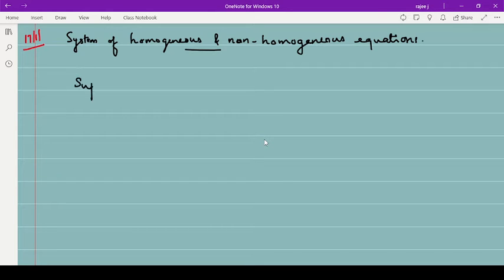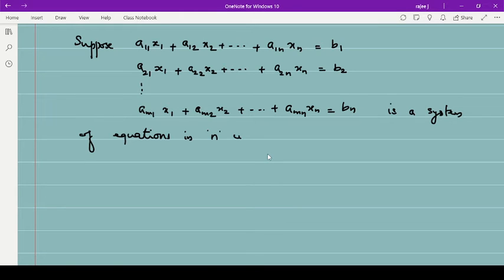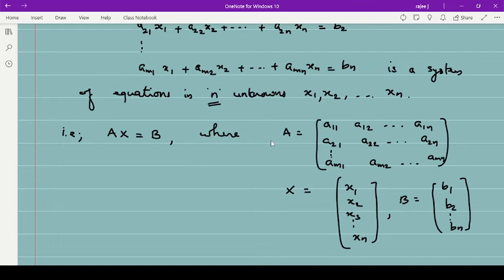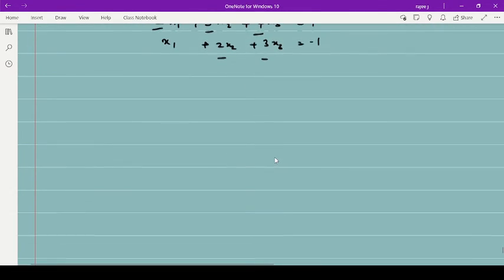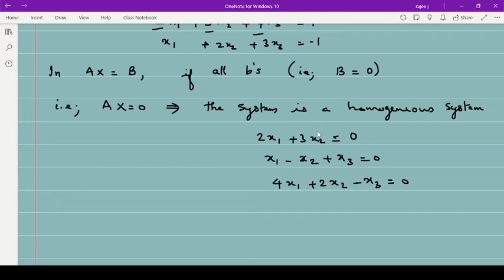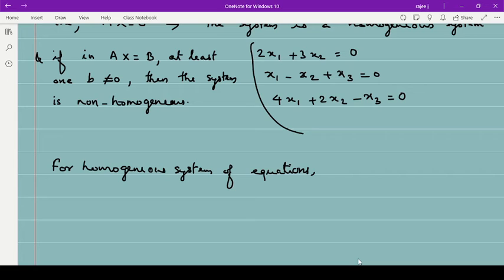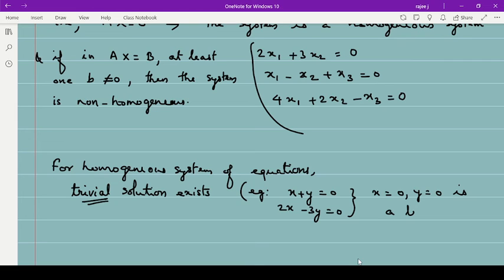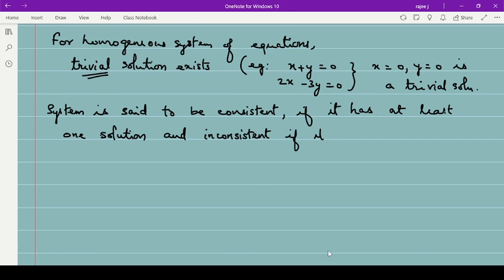2022 01 17 Homogeneous & Non Homogeneous eqns